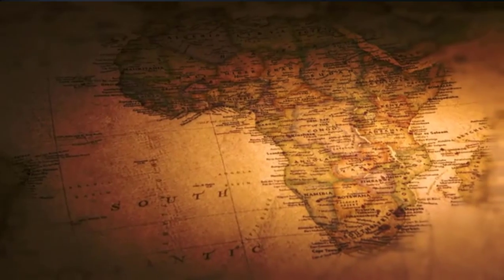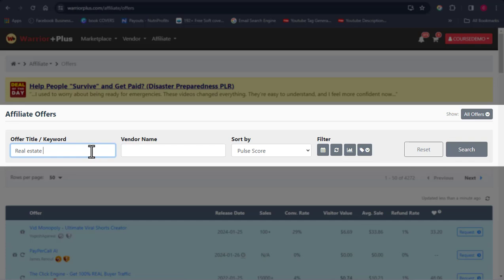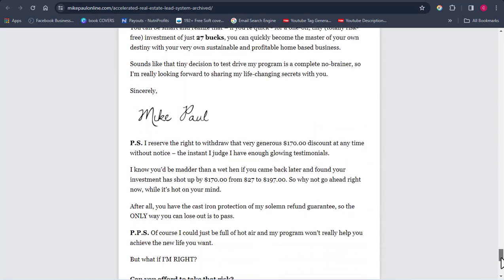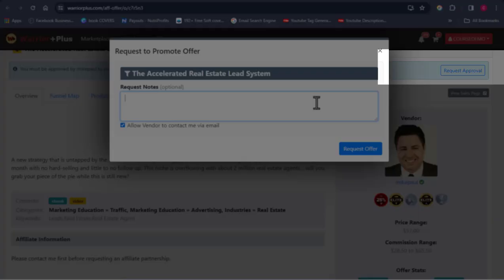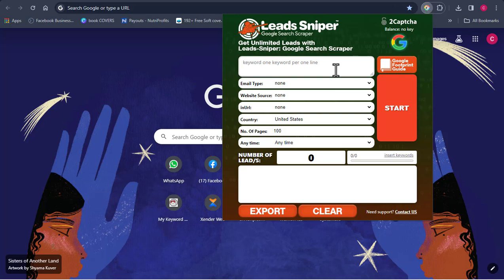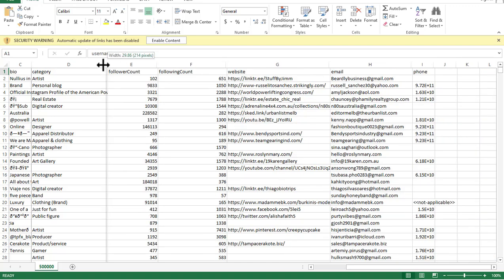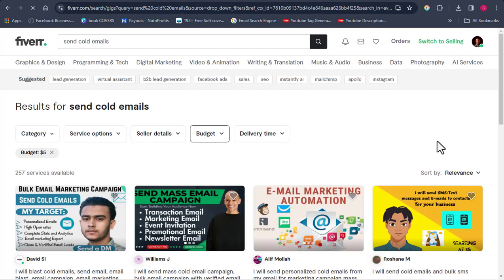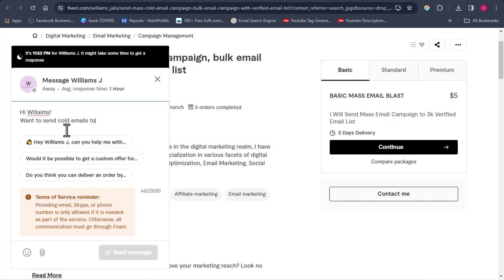How I Make Money Sending Emails - Make $200 Per Day (Step by Step)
How I make money sending emails, In this step by step make money sending emails practical video, you’ll learn ways to make money online by sending emails on autopilot, this method can also help you make money from home while sending emails.

It is easy to make money sending emails and I will show you how to make money by sending emails all by yourself so you can start earning money online, revealing to you the best ways to make money online.

I can assure you that this is an easy way to make money online as millions of people are  opening their email inbox, you can be making money collecting emails, sending emails and also make money reading emails. By far the easiest ways to make money through email marketing and this video is for beginners who are ready to learn email marketing and top email marketing strategies.